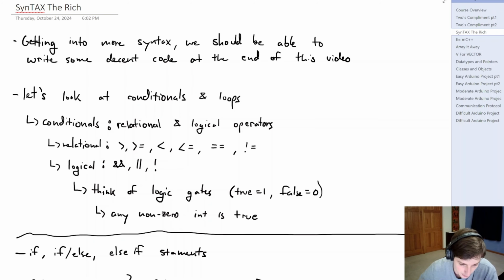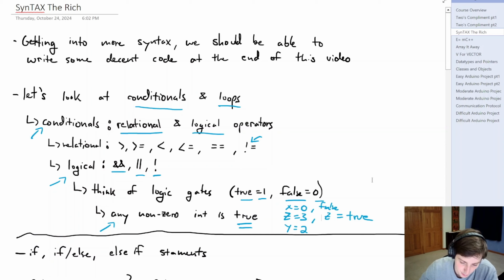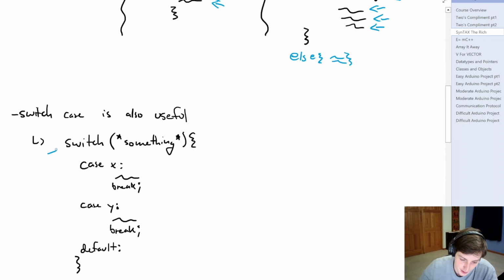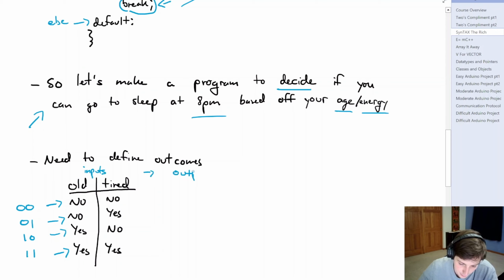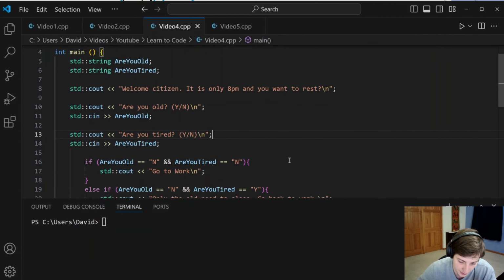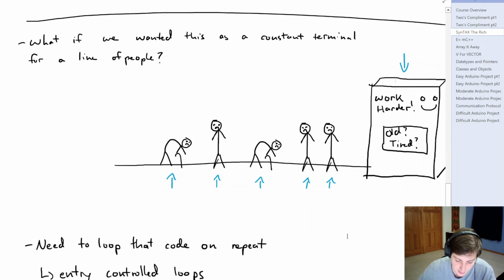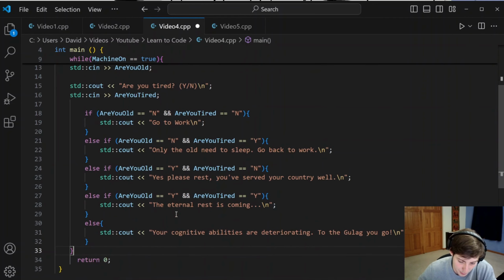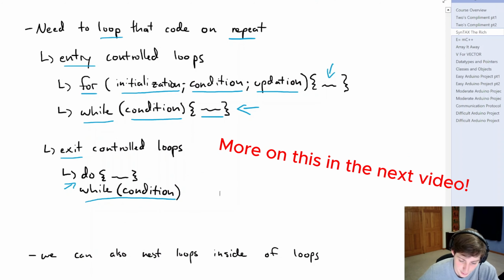If/Else && Loops - Learn to Code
Conditionals, loops, and examples explained in this video.